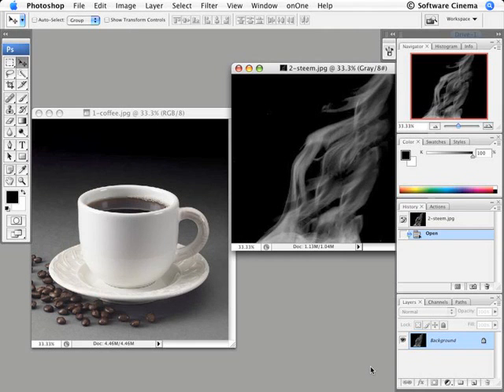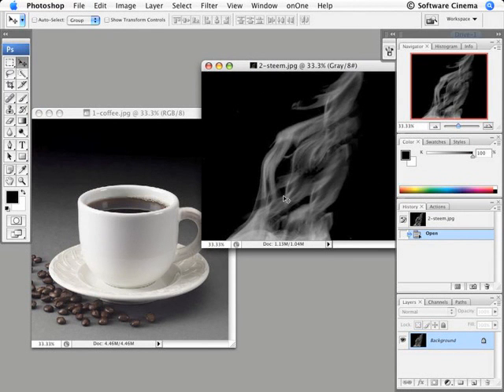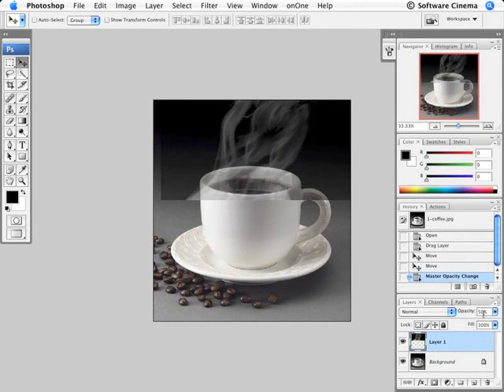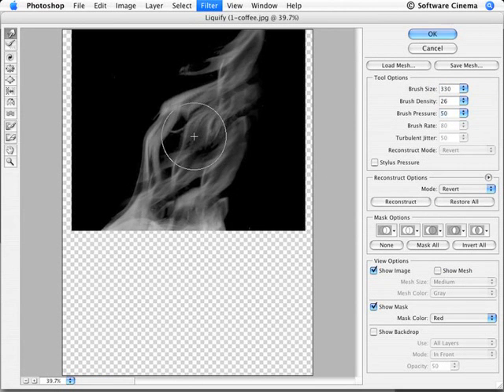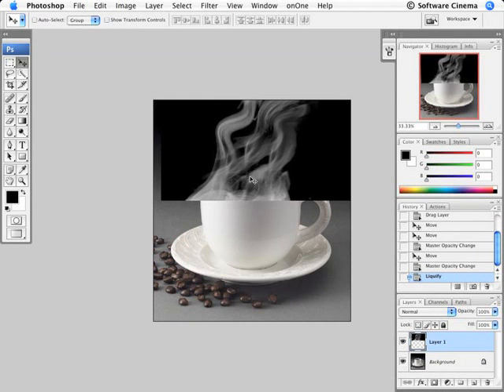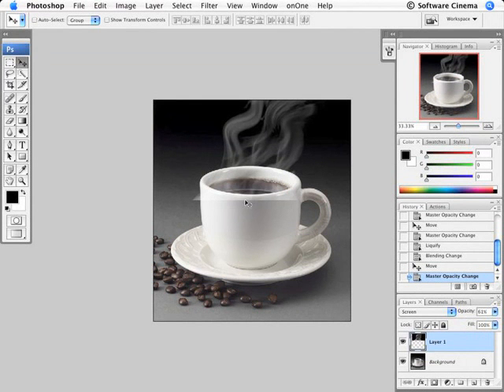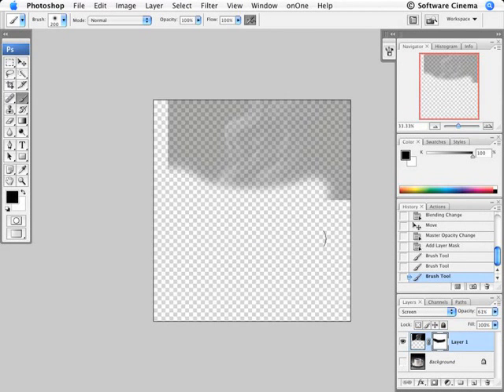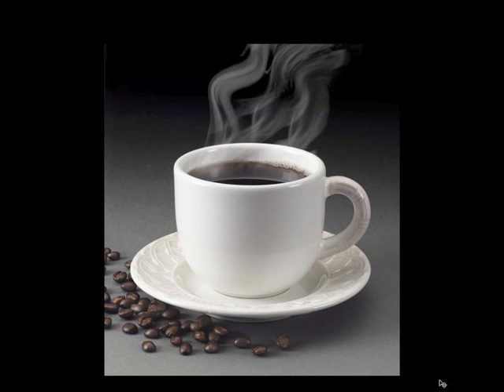Jim DiVitale and X-Rite - 2 of 4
Color management in professional photography is a challenge in digital photographer. Watch Jim DiVitale explains tools and techniques for achieving color consistency in your digital workflow. Presented by X-Rite Photo Marketing